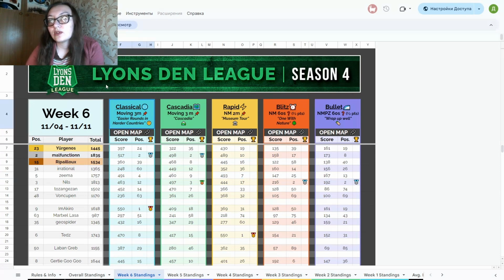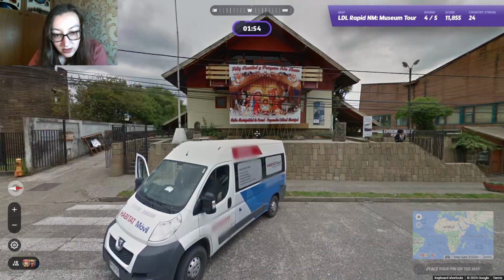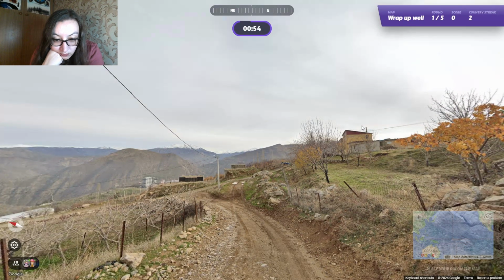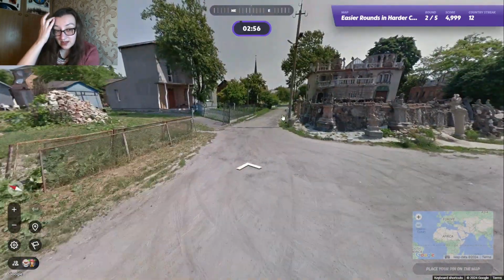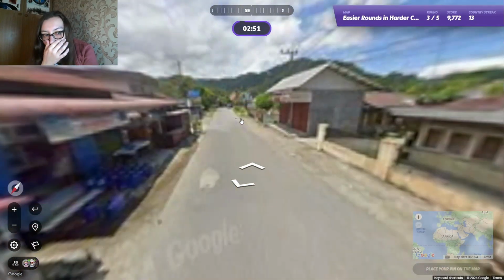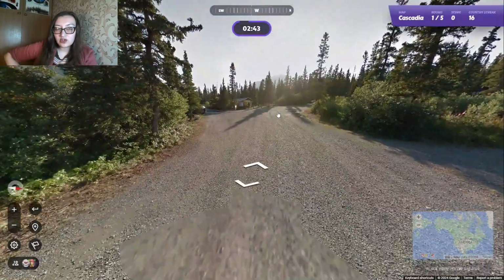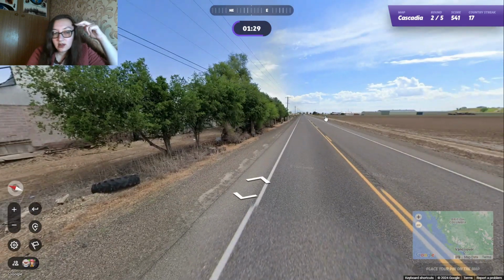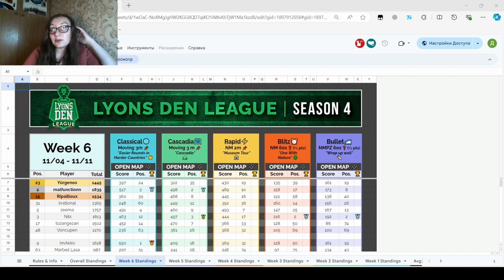Those 'easy' locations are not so easy [Lyons Den League Season 4 Week 6]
In this series I'm participating in Geoguessr Lyons Den League Season 4.
If you want to participate in the League, the seeds can be found

This season League has 5 seed every week.
Map 1 - World Moving
Map 2 - Regional Map (Moving/No Moving)
Map 3 - World NM
Map 4 - Blitz NM
Map 5 - Bullet NMPZ

If you are considering an upgrade to ProElite type of account, you can use my referral

00:00 Intro
01:29 NM World Map
13:37 NM Blitz Map
19:23 NMPZ Bullet Map
25:51 Moving World Map
41:58 Moving Cascadia Map